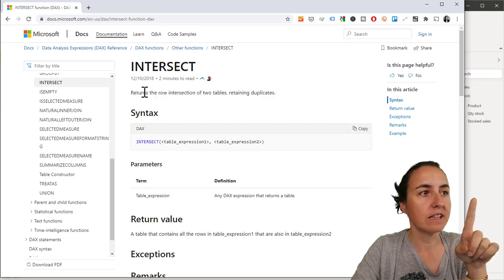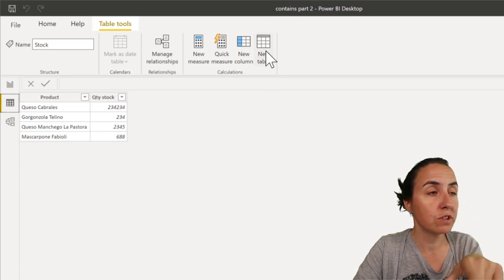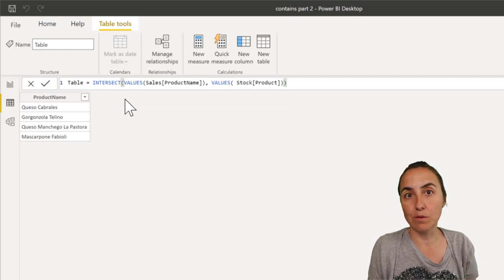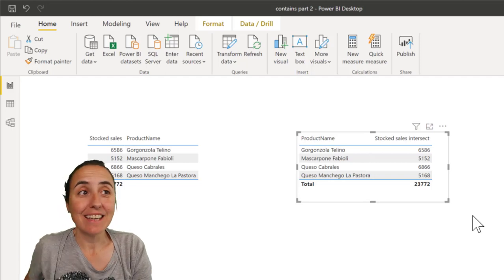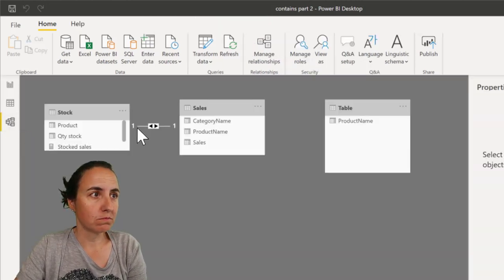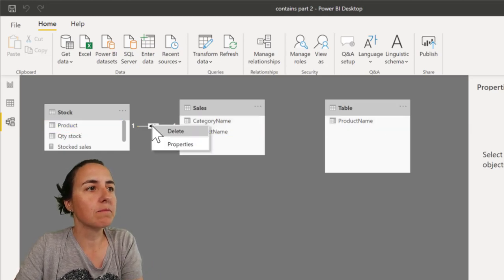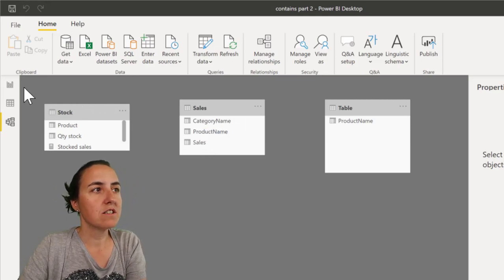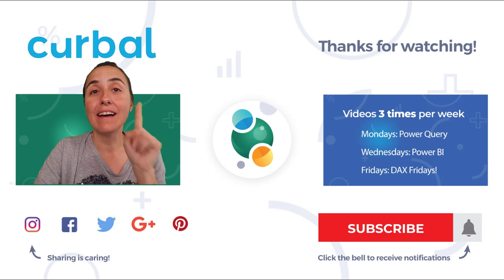DAX Fridays! #183: Virtual relationships with INTERSECT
Intersect is quite a neat function that can get data from another tables without relationships. Let me show you how!